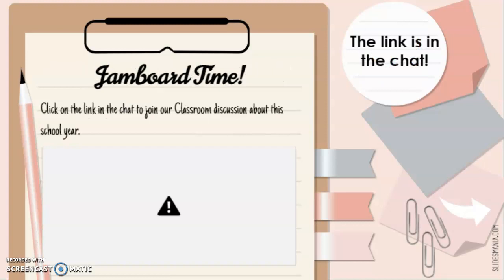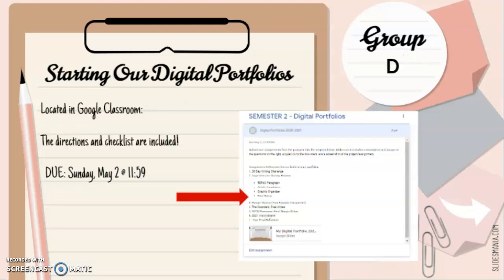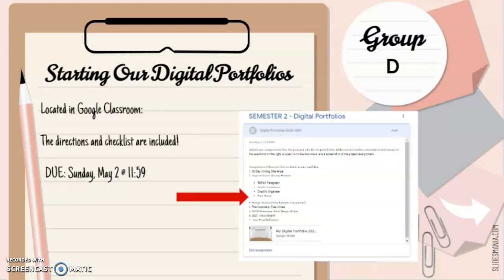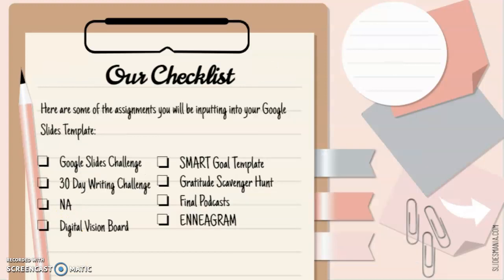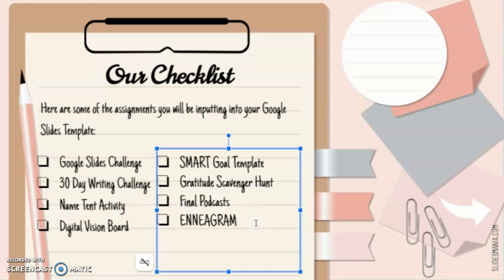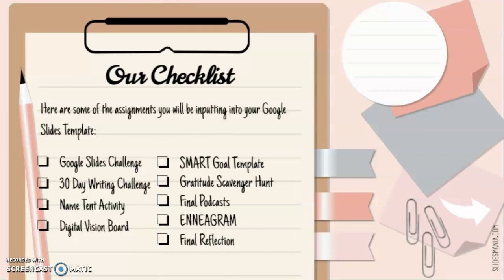Exploratory 6 - 4/19/21